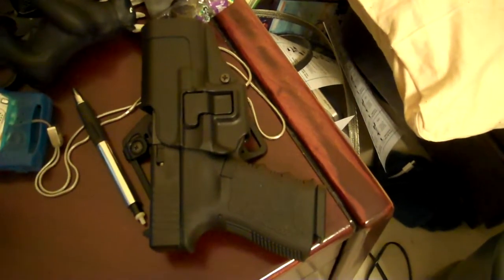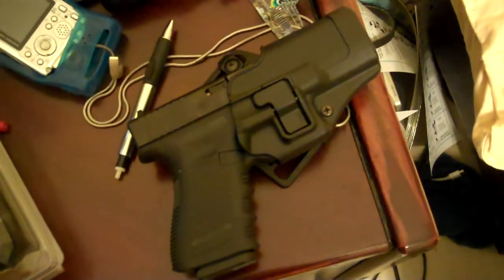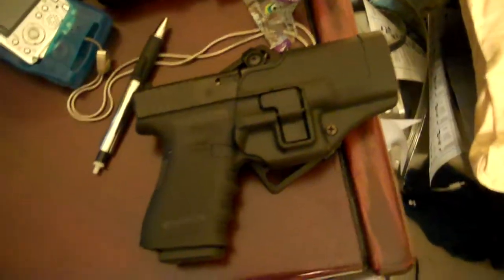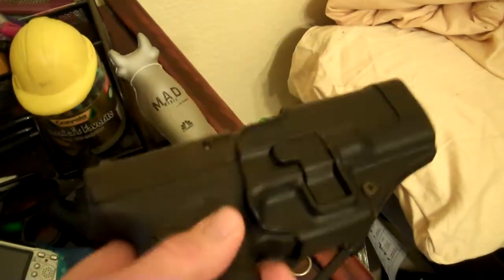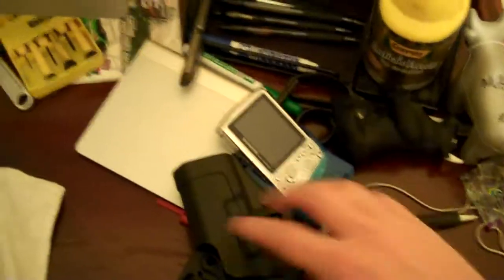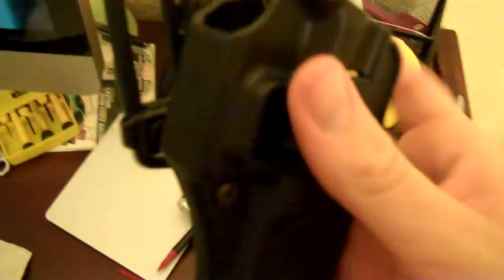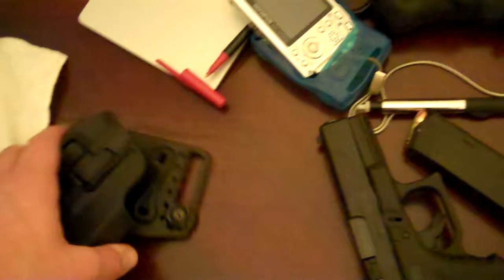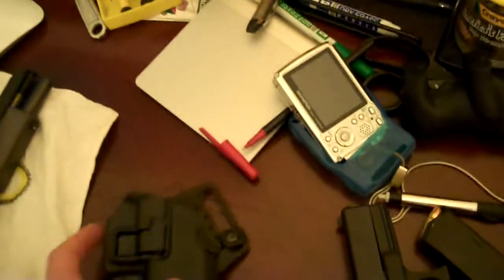Serpa Blackhawk for Glock Compacts